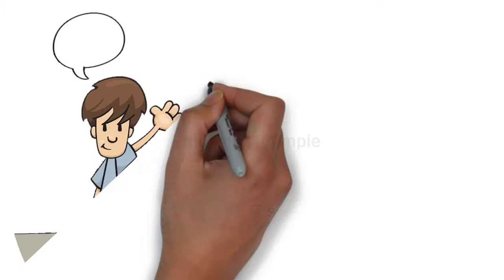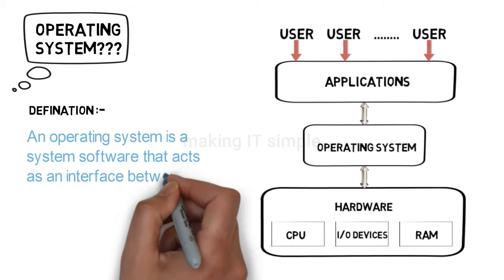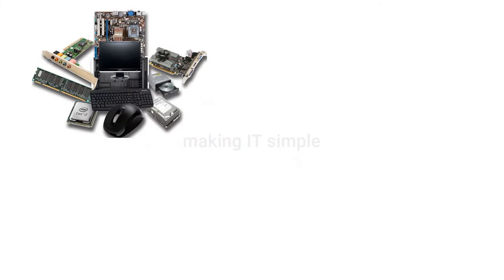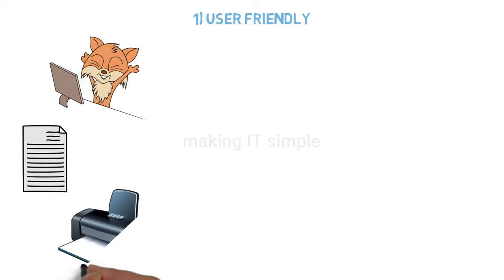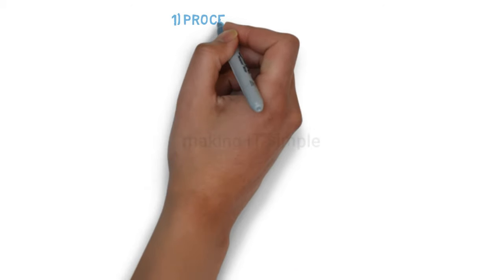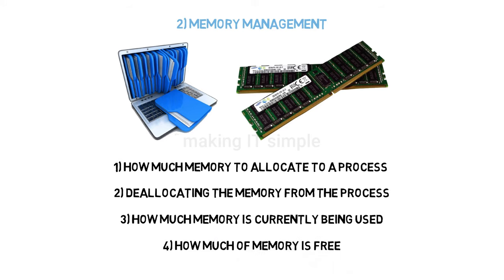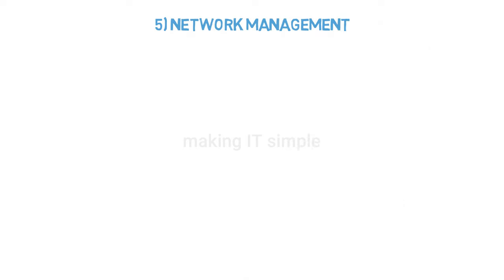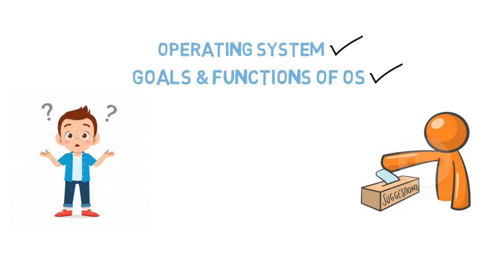What is an Operating System? Goals & Functions of Operating System | Concept Simplified by Animation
Hello Everyone. In this video we learn about what is an operating system? with simple explainations and examples. we will also see what are different goals and functions of operating system.